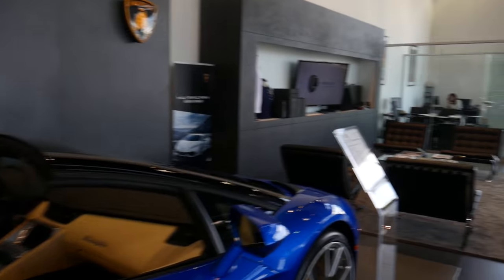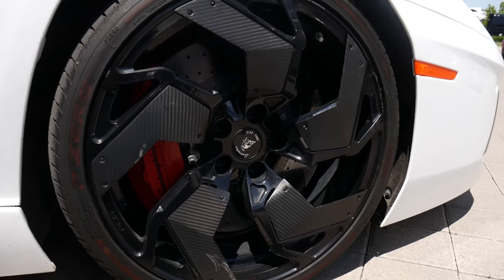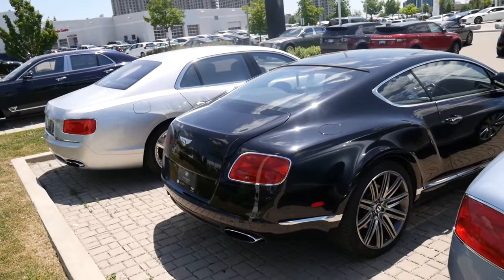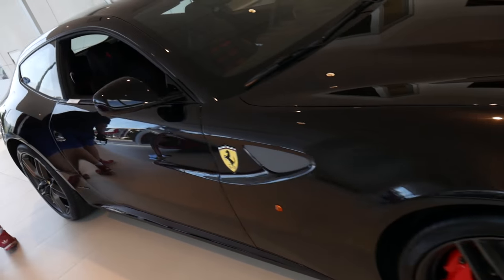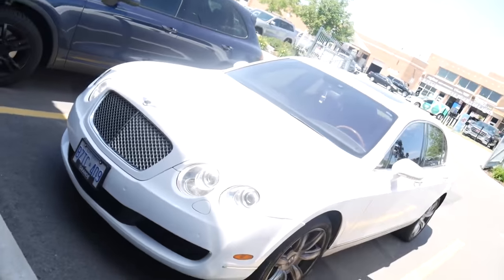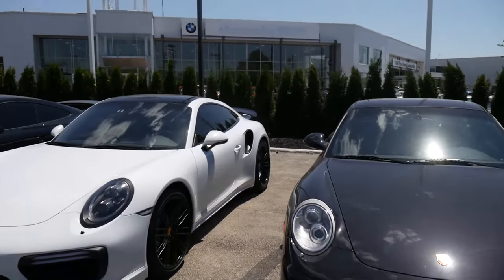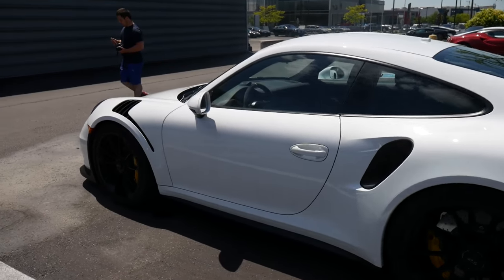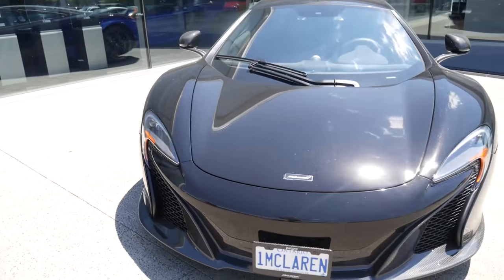Let's Try Something New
Vlog 1/2
Hey guys, I went to go check out Ontario's only real Murcielago SV. I believe there are about 2/3 regular Murcielagos with the full SV kit. I never understand why anybody would do that but hey everyone is different.  I met up with Roy (@toronto_exotic_car_spotter) and we went to go check out some cars.

 I hope you guys enjoy this one and its LONGER :). I m slowly getting better with the whole editing. I record this yesterday and within 6 hours of editing. I got it done. Sooner than later, the edit will get slowly better. Thanks for the ongoing support.

Instagram CarsWithoutLimits
SnapChat CarsWithoutLimi
FaceBook CarsWithoutLimits
Twitter CarsWithoutLimi